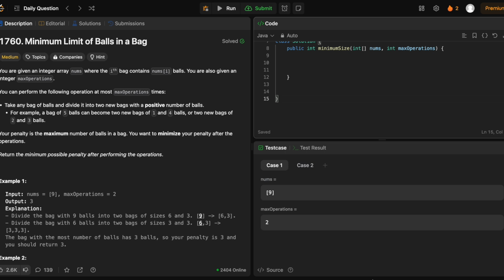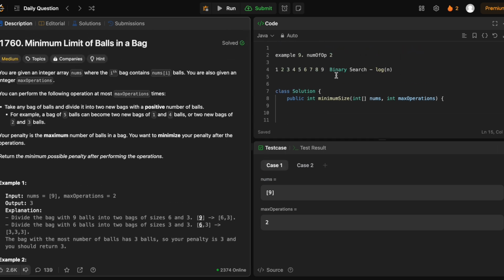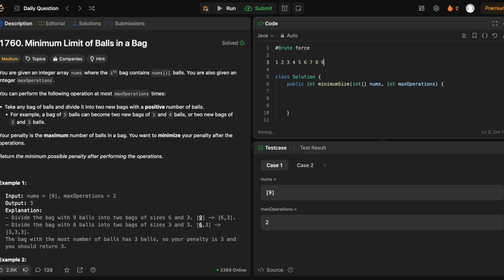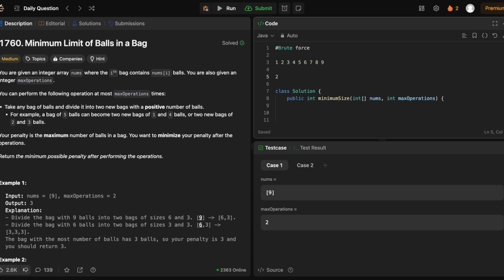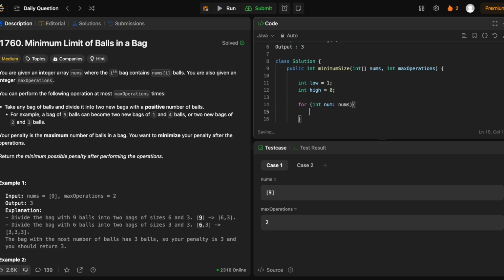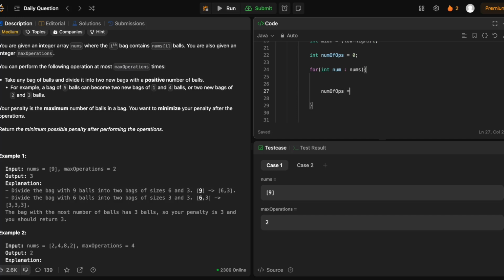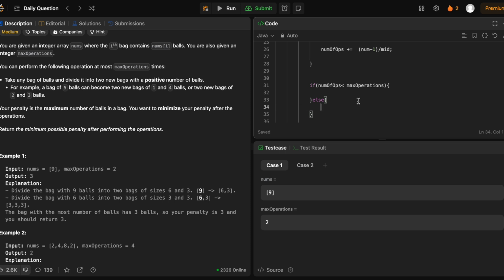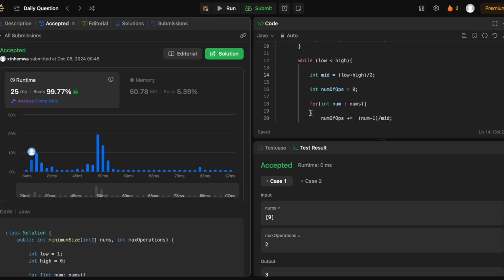1760. Minimum Limit of Balls in a Bag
You are given an integer array nums where the ith bag contains nums[i] balls. You are also given an integer maxOperations.

You can perform the following operation at most maxOperations times:

Take any bag of balls and divide it into two new bags with a positive number of balls.
For example, a bag of 5 balls can become two new bags of 1 and 4 balls, or two new bags of 2 and 3 balls.
Your penalty is the maximum number of balls in a bag. You want to minimize your penalty after the operations.

Return the minimum possible penalty after performing the operations.